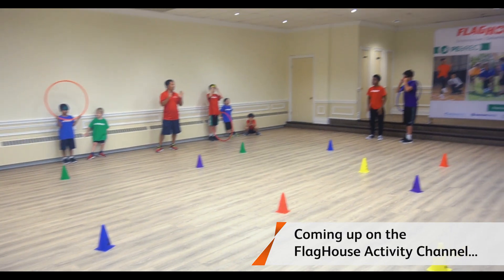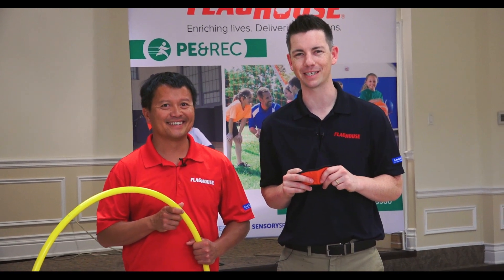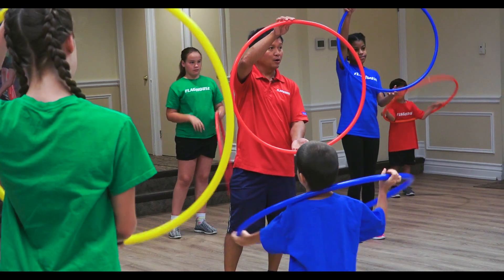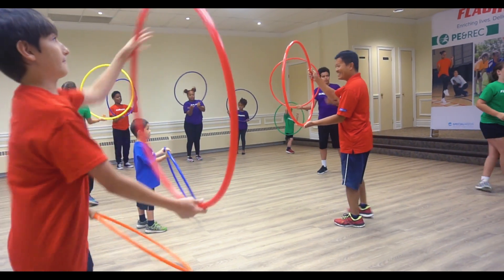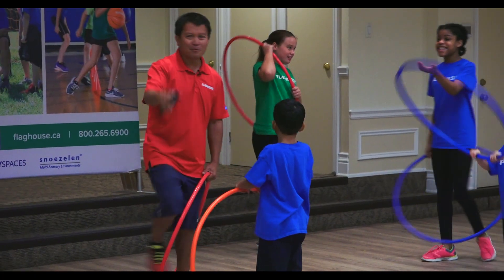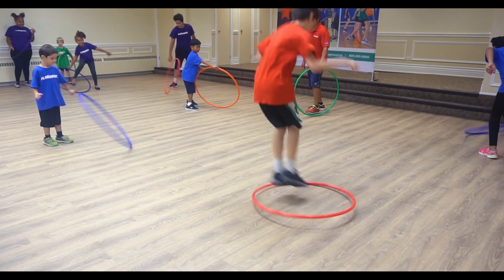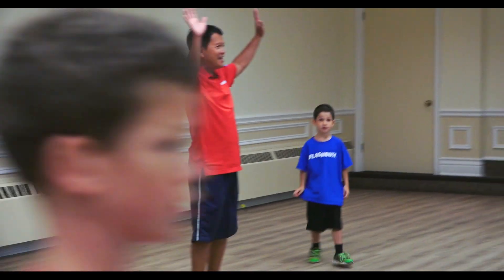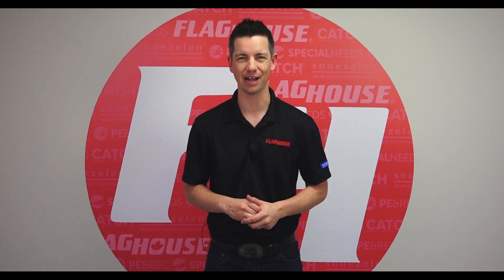A Cooperative Hula Hoop Activity (Ep. 134 - Hula Hoops Delight)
Build up your skills in cooperation, communication and even use this as a great STEM activity to learn coding!  Coach Truong has everything from the basics to a fully set up robots and coders activity, you have to see this one!

In this Video:
“Skinny” Kink-free Hoops – 30” – Set of 12 - Item # 12992
FlagHouse Medium - Weighted 9" Cones Super Set - Item # 14392
Flying Colors® Blindfold Set - Item # 80018